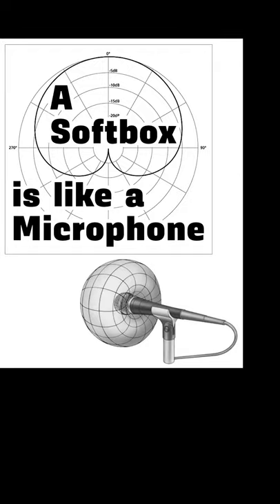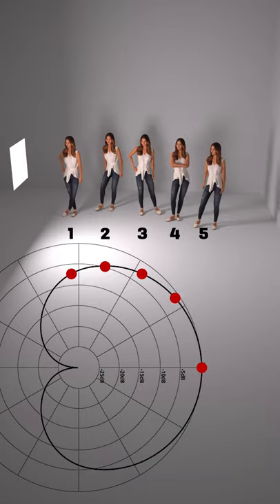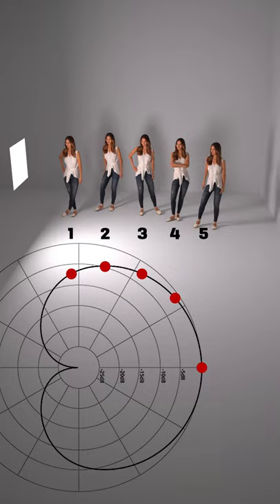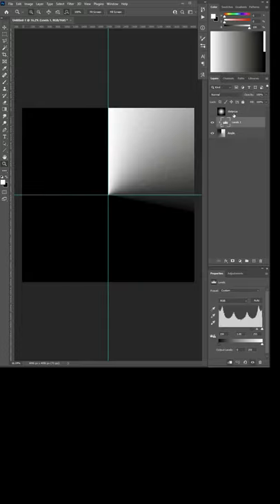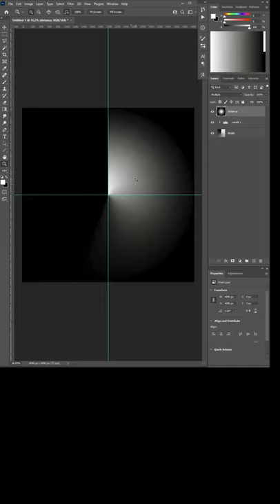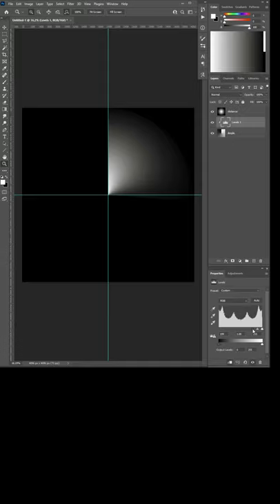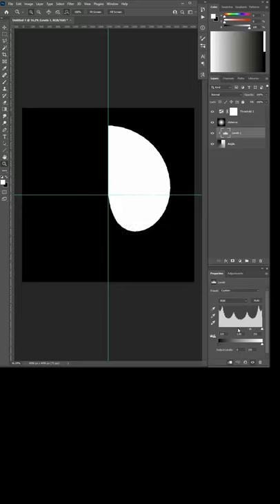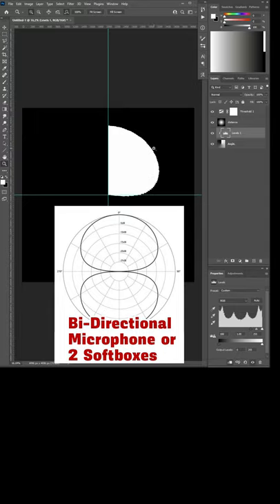A Softbox is like a Microphone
The falloff of a Softbox resembles the front lobe of s bidirectional microphone. It’s a flattened cardioid. You can use this in photography to feather your studio lighting.